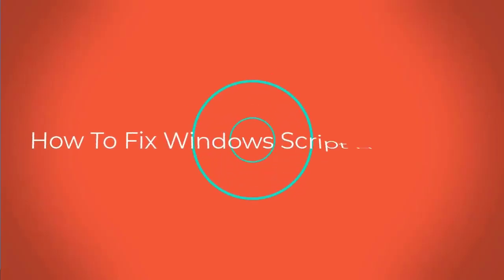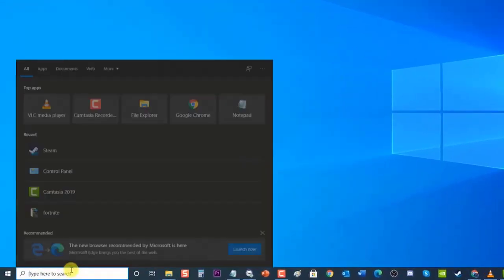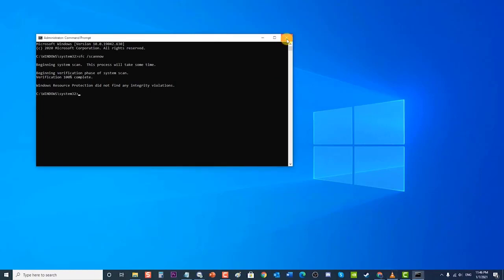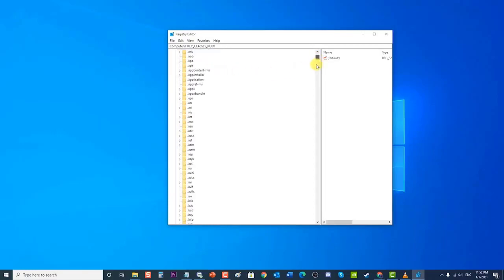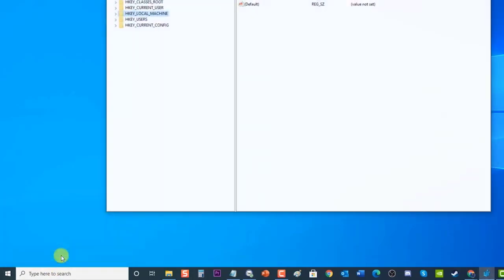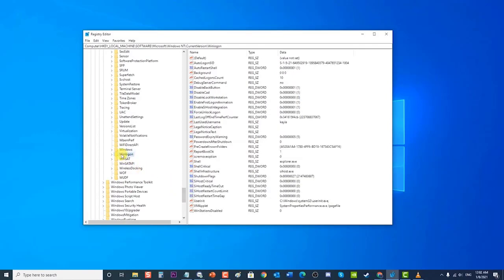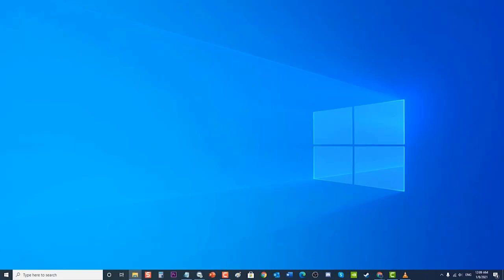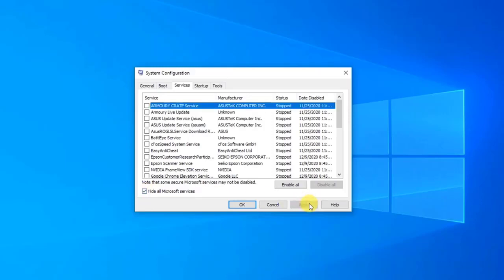How To Fix Windows Script Host Error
In this latest video installment of our troubleshooting series, we will tackle how to fix Windows 10 Script Host Errors.

00:50 Run System File Checker
02:03 Set the Default Value of.vbs key
03:07 Delete the V Mapplet and Win Stations
04:45 Perform a Clean Boot Process